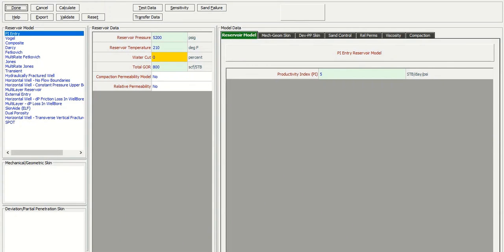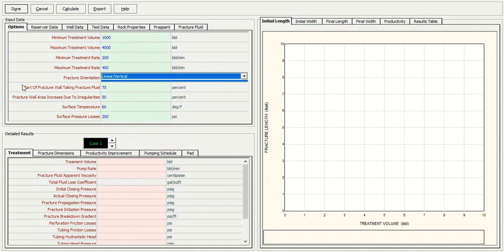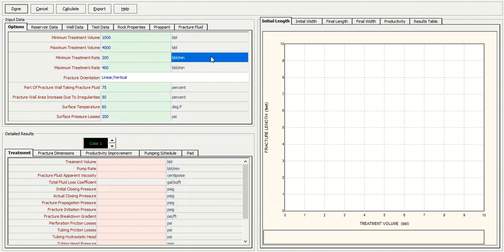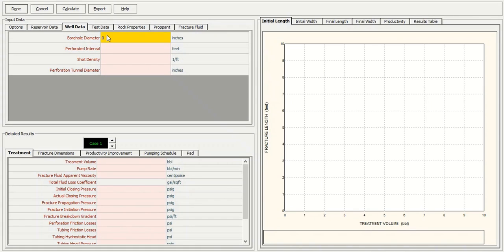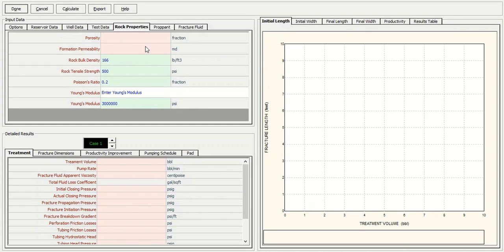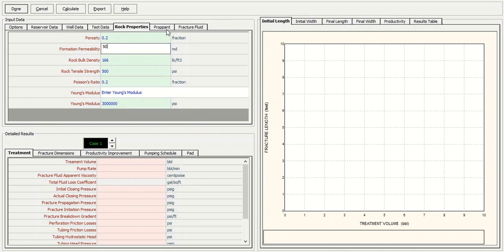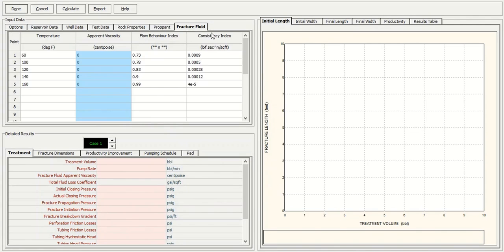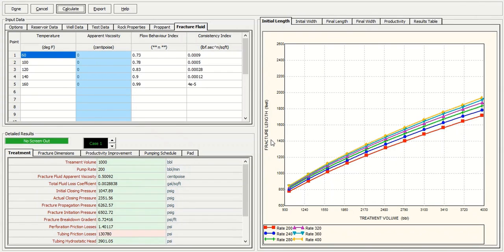Prosper Tutorial 71: Hydraulic Fracturing Design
Hydraulic Fracturing Design in Prosper

Hydraulic Fracturing in Prosper